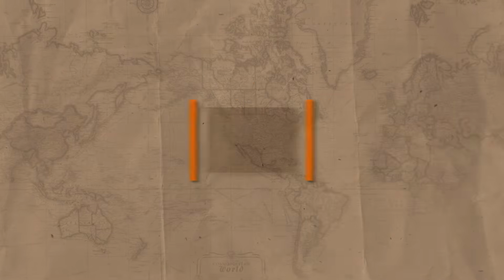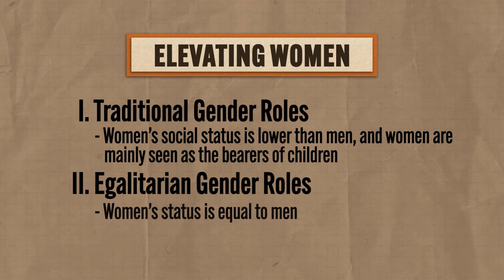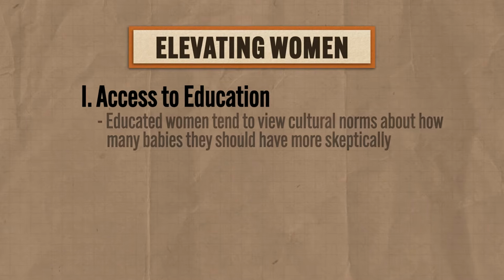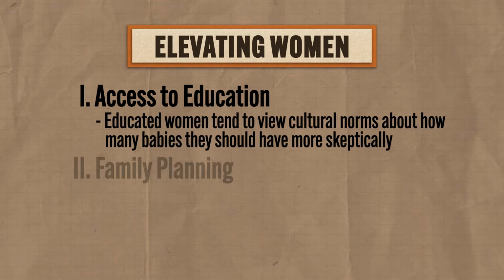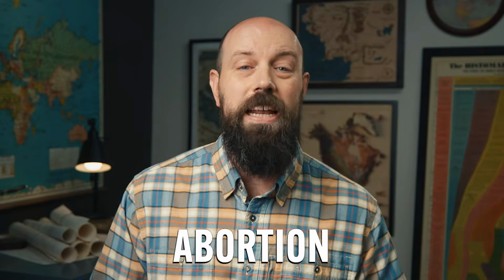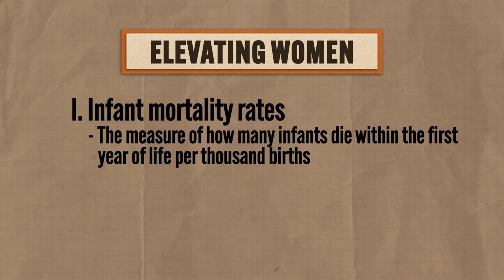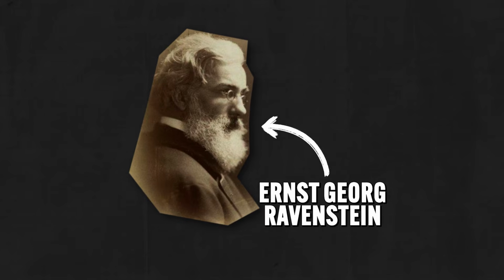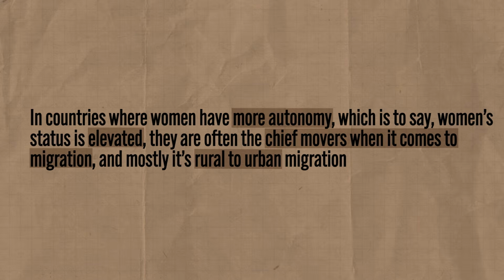WOMEN & Demographic CHANGE [AP Human Geography Review—Unit 2 Topic 8]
In this video Heimler covers everything you need to know about AP Human Geography Unit 2 Topic 8 (2.8) which is all about the demographic effects that arise when women's status is either elevated or diminished.